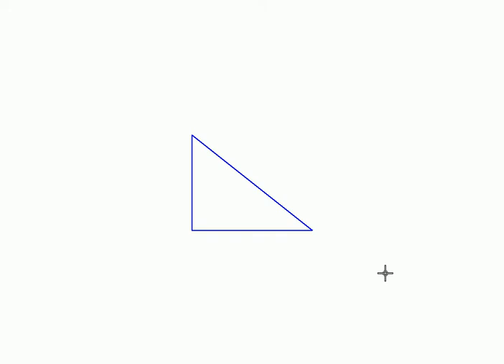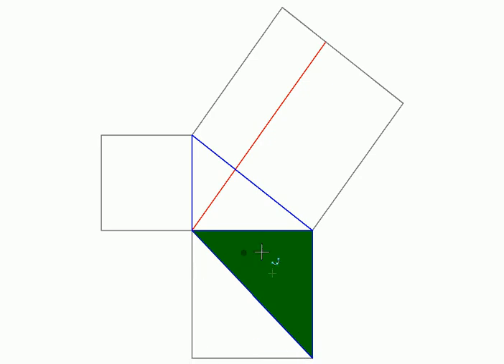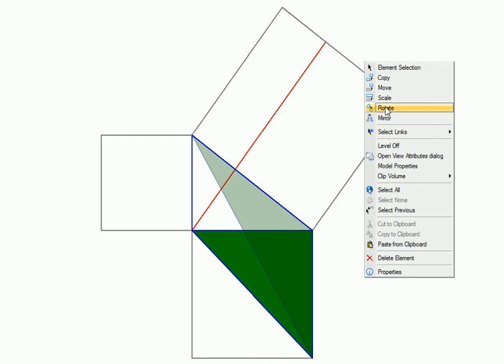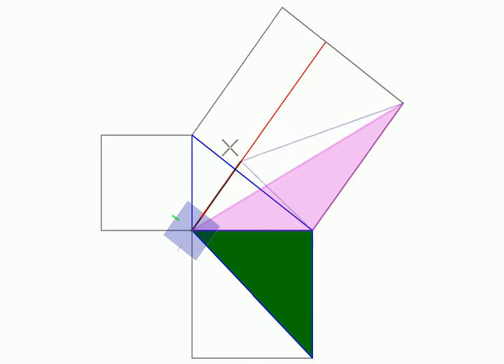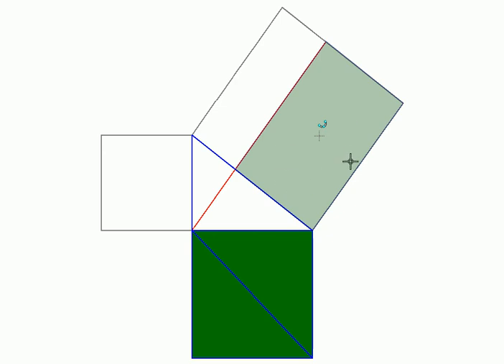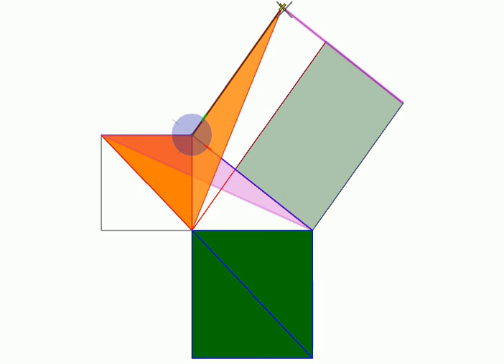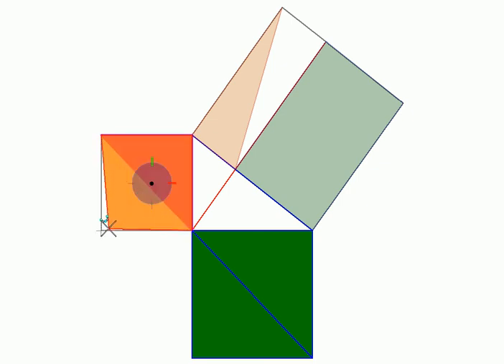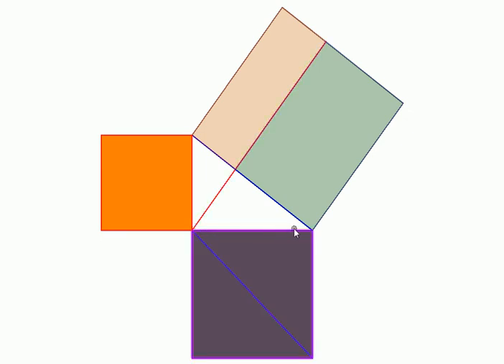Geometry with MicroStation Pythagoras Proof Strategy Animated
Created with MicroStation This clip animates the main steps or strategy used in the conventional proof of Pythagoras used in most of the textbooks. Instead of having three separate triangles having the same area, it uses a single triangle deformed, rotated and deformed again to get the three triangles as three states of the same triangle changing shape while retaining the same area.